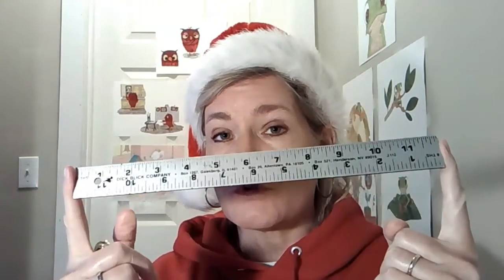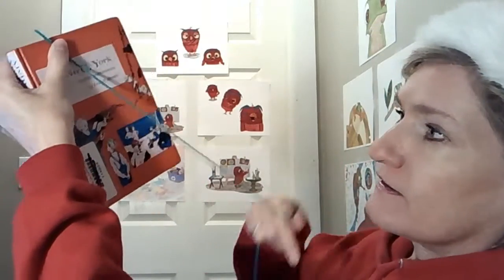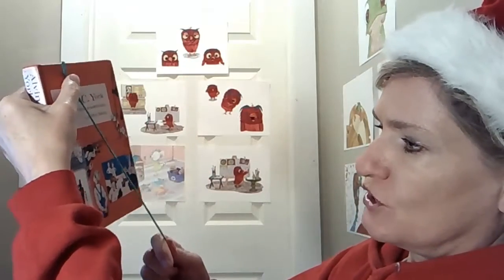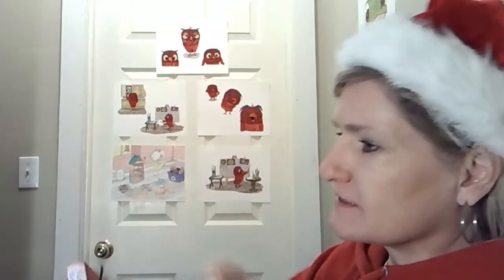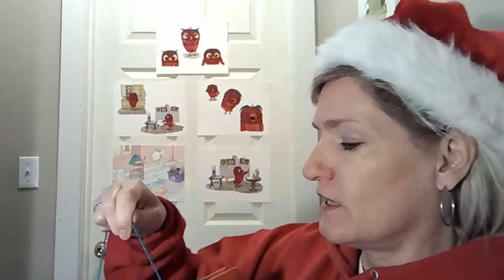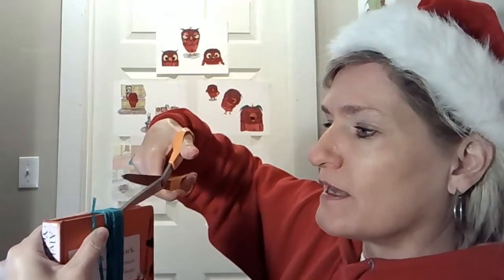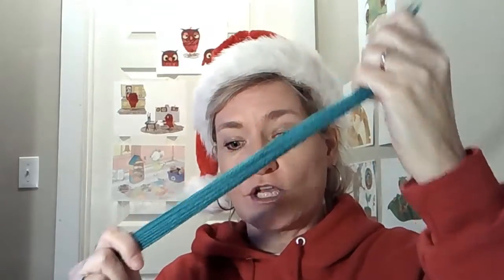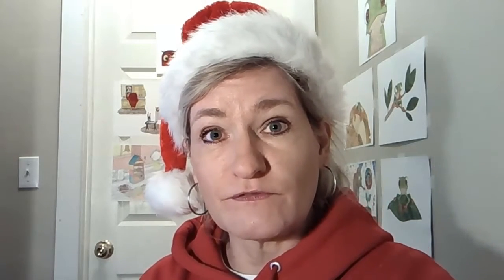Message to 3rd Graders from Mrs. Ward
If you need a Yarn Hat Ornament kit, let your teacher know.